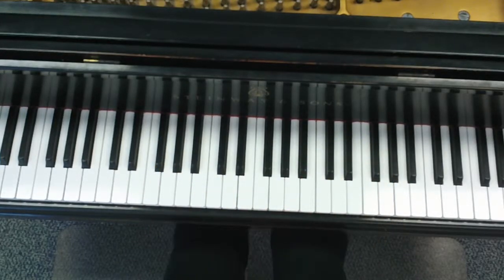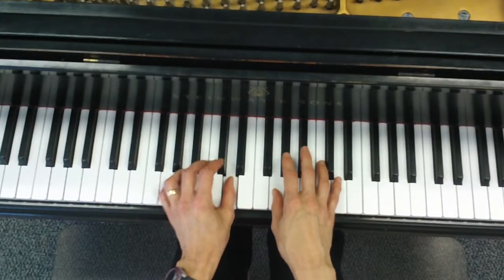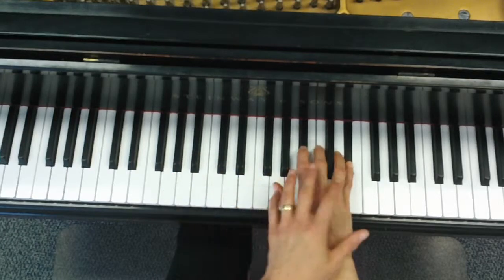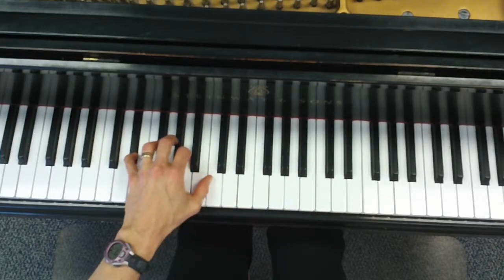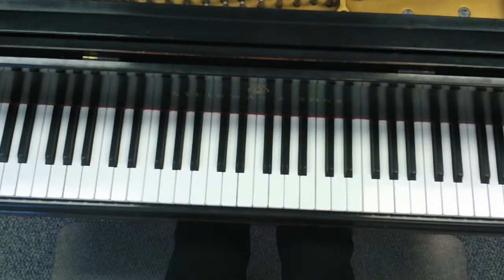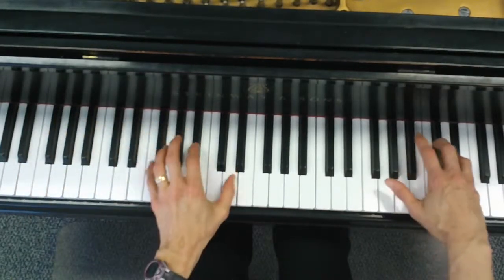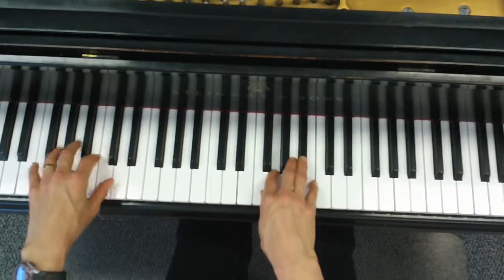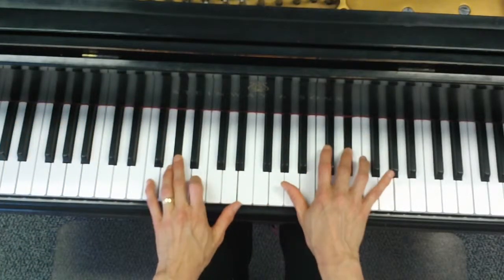Homage to Chopin Tutorial